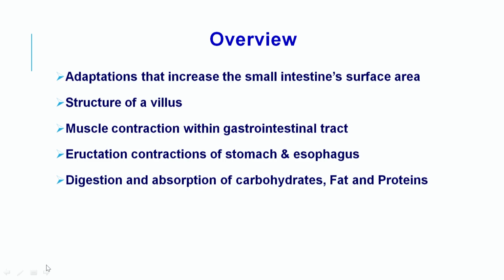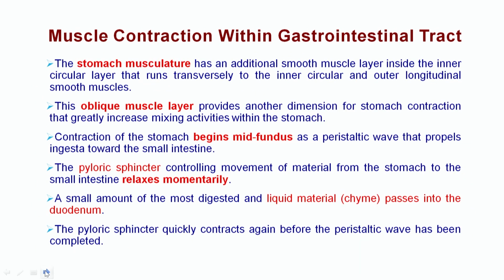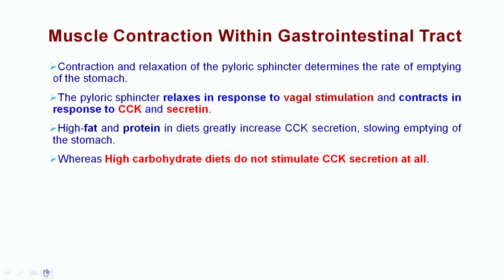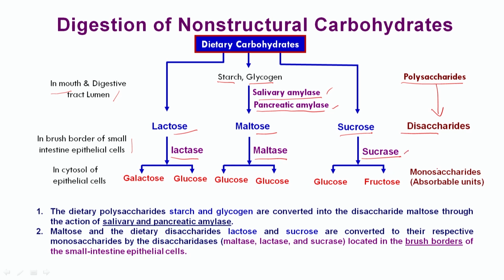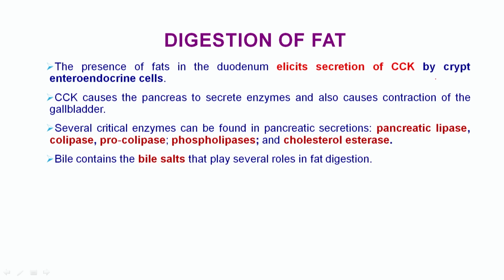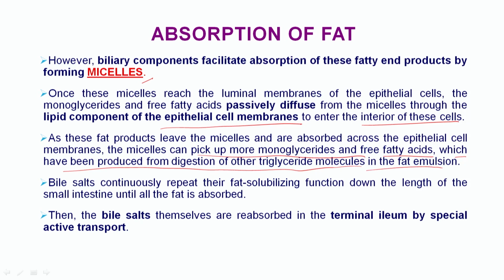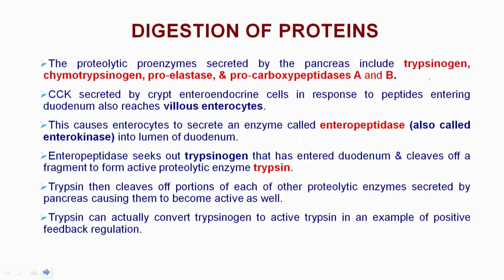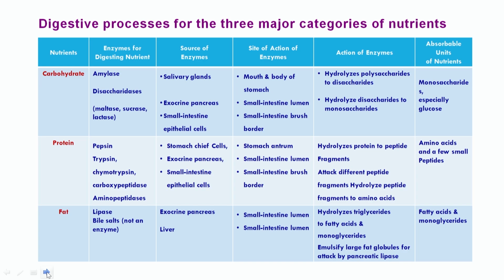Lecture 22: Digestion and Absorption of Nutrients